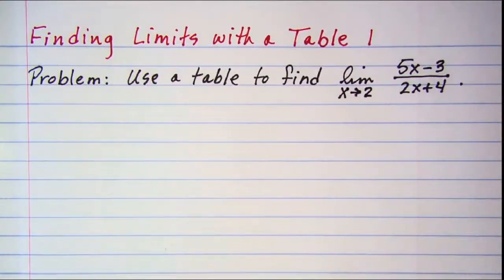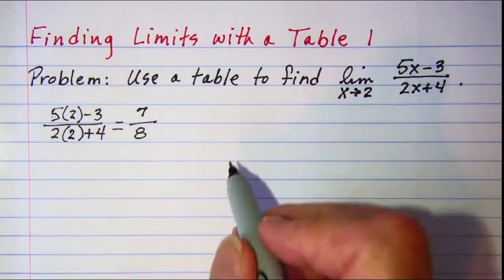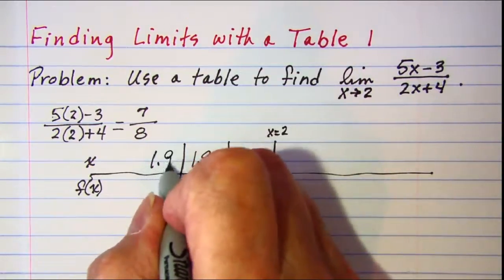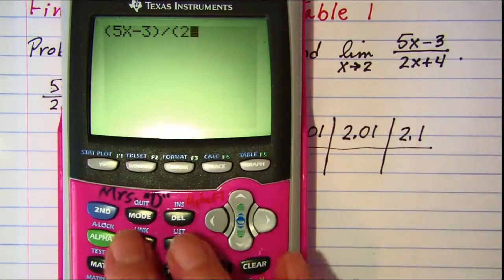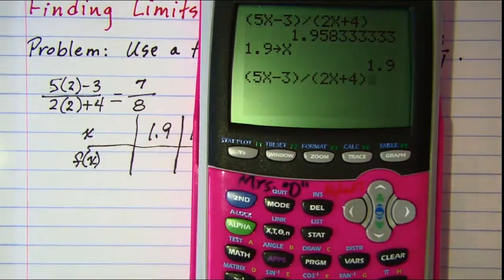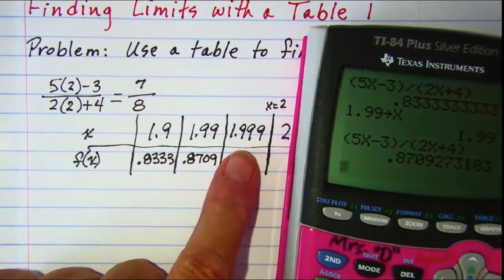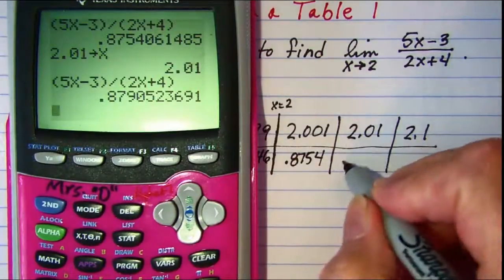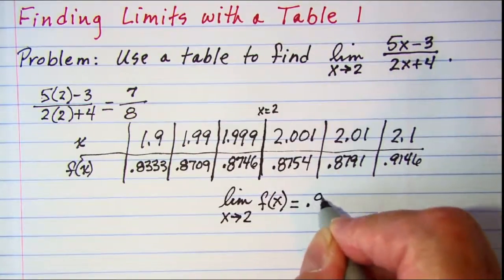Finding Limits with a Table 1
We find the limit of a function with direct substitution and also using a table (and a TI 84 graphing calculator)